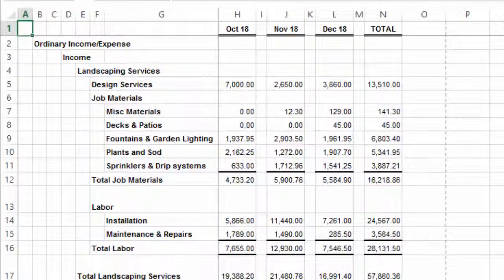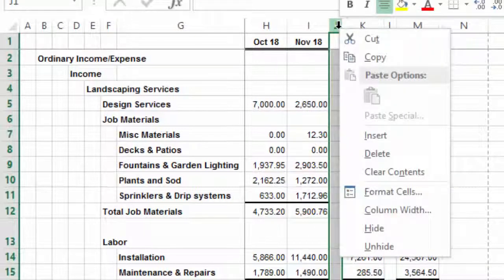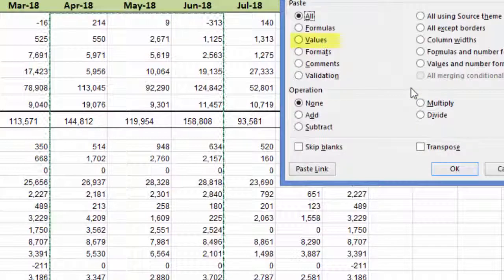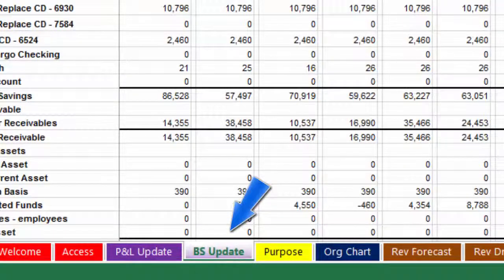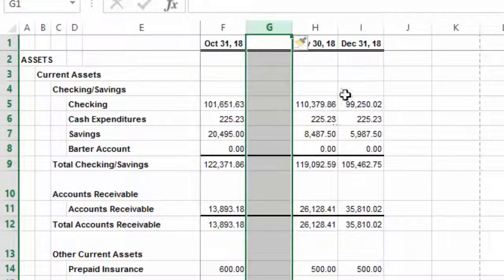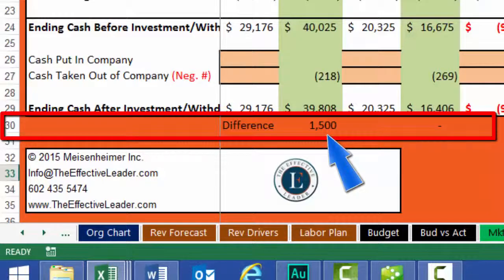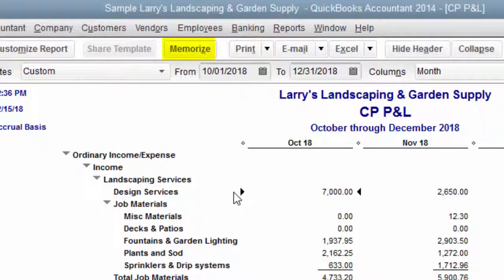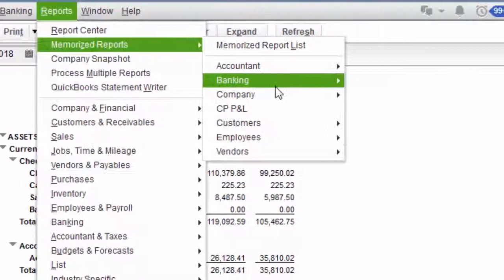CP Import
Description